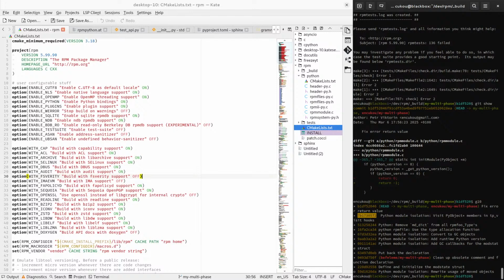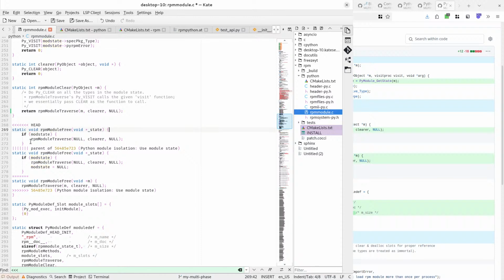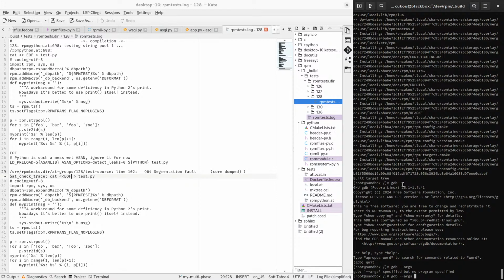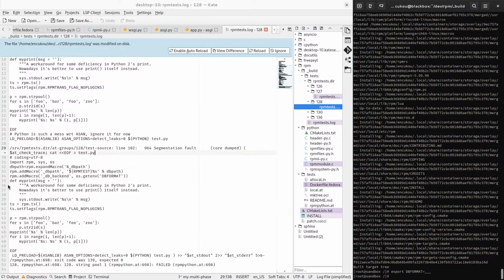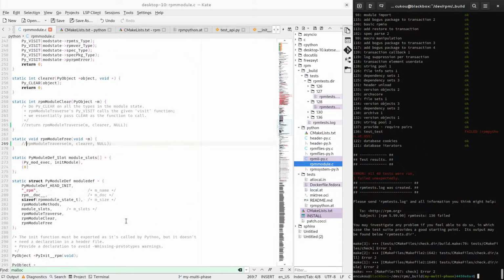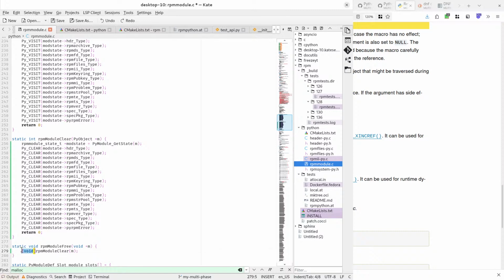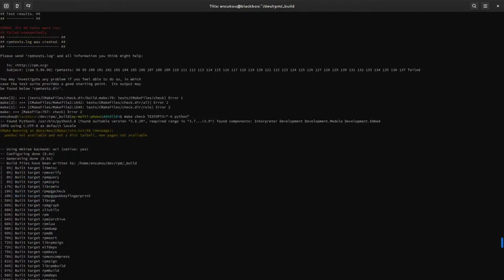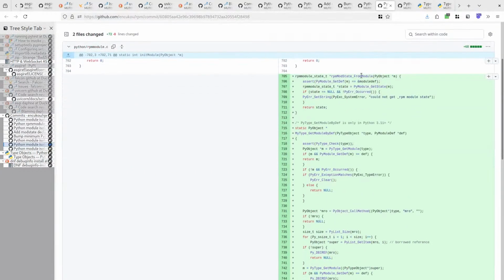`_rpm` module isolation [4]